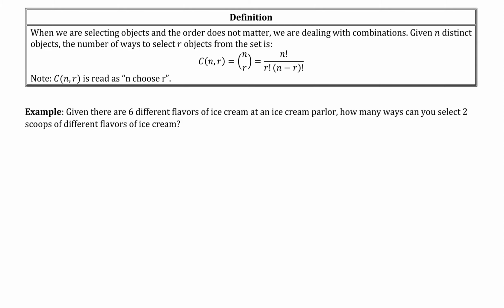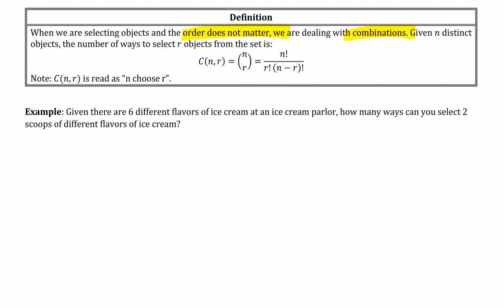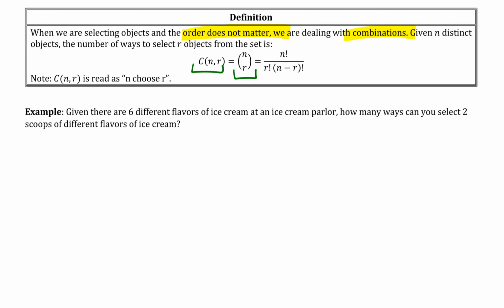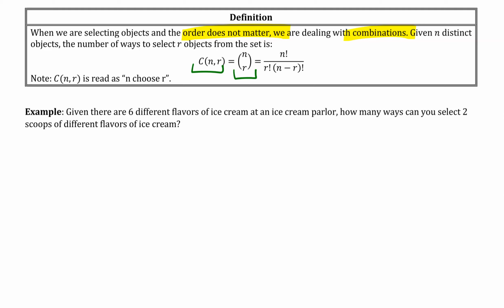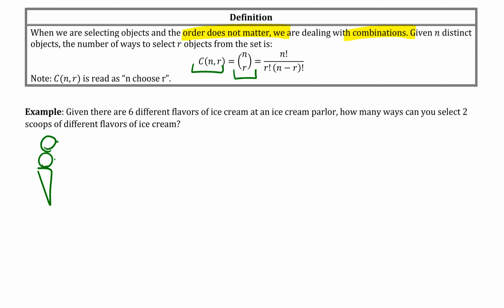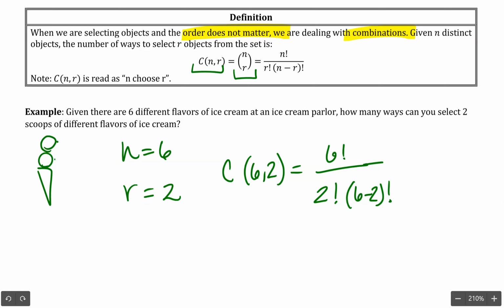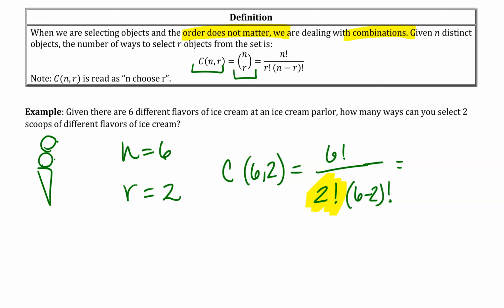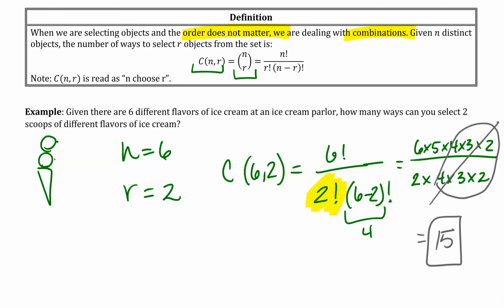Using the combination formula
In this video I determine the number of ways you can choose 2 ice cream flavors from 6.